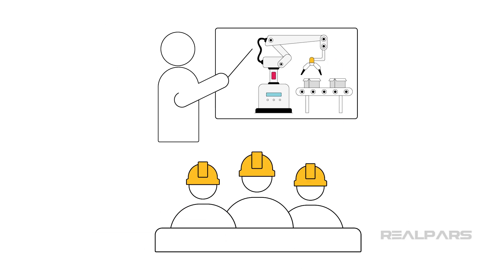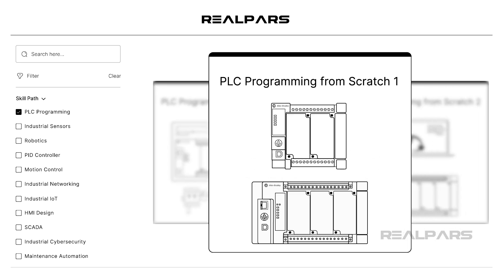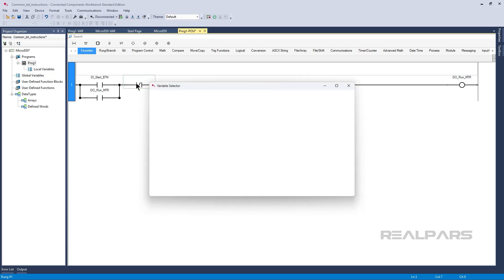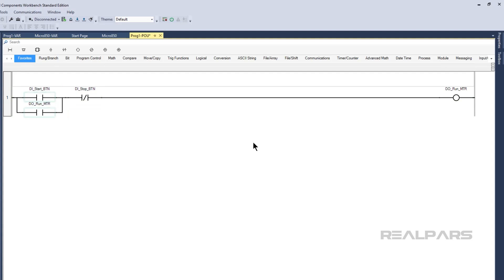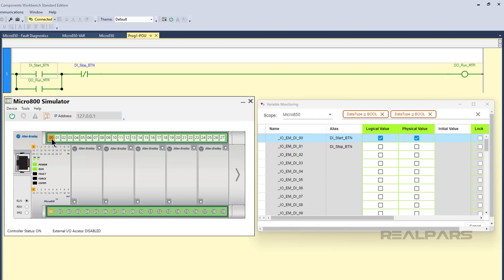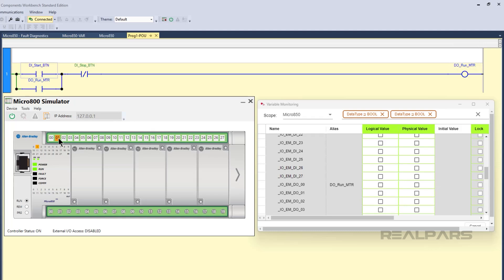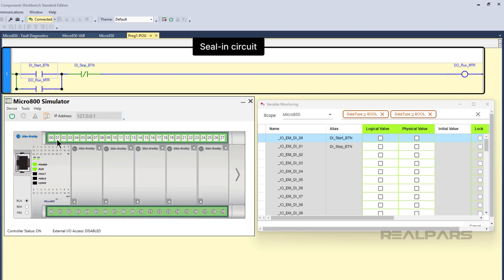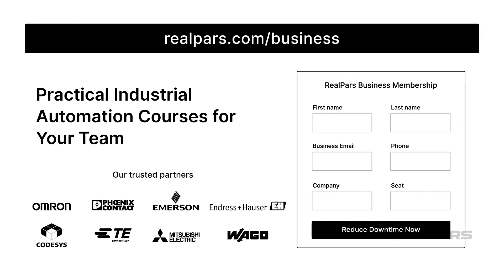What Are the Most Common Bit Instructions in Connected Components Workbench?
⌚Timestamps:
00:00 - Intro
01:22 - Principles of Ladder Diagram
03:12 - Direct Contact
03:43 - Reverse Contact
04:18 - Direct Coil
04:53 - Putting it together
05:35 - Wrap-Up

This video introduces the most common instructions of the Ladder Diagram programming language using Connected Components Workbench for Allen-Bradley Micro800 PLCs. It explains the use of Direct Contact, Reverse Contact, and Direct Coil instructions. The video shows how these instructions combine to create a seal-in circuit that controls motor operation.